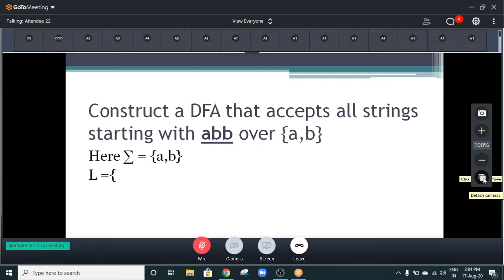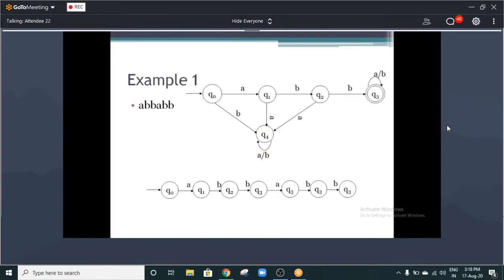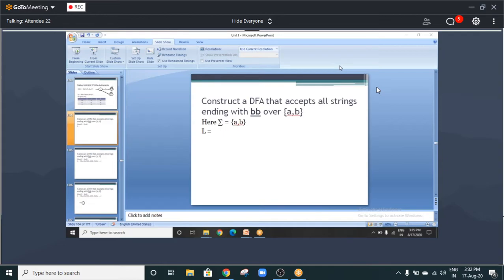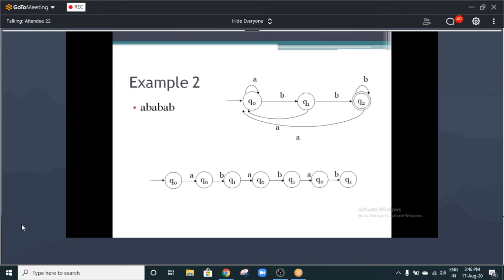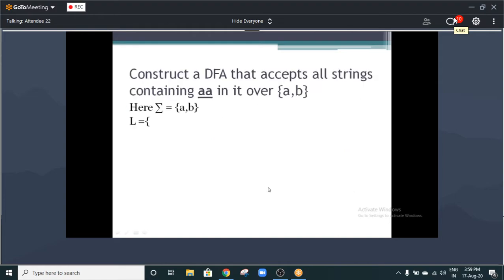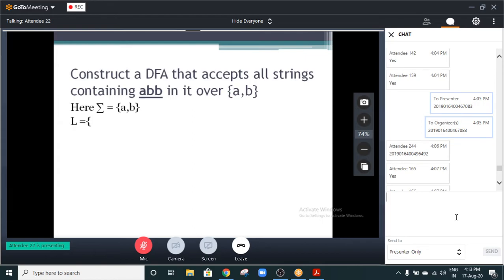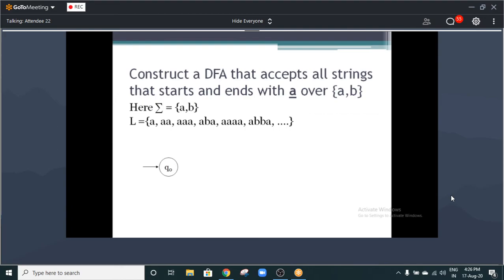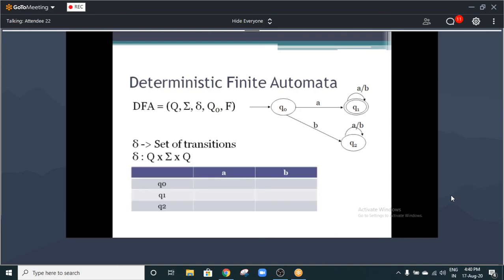HC + RMS MAM 17 AUGUST 2020